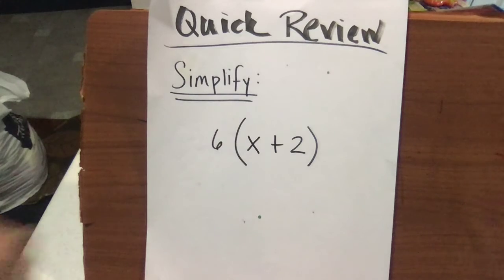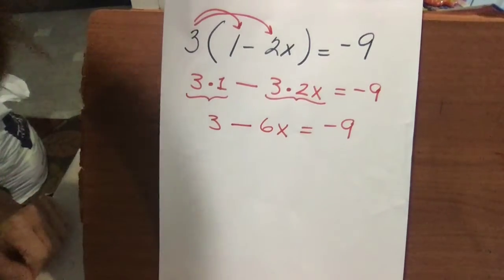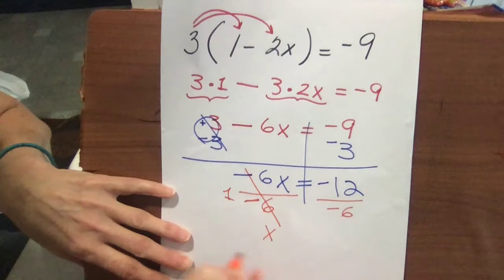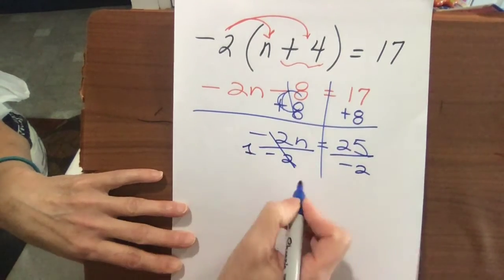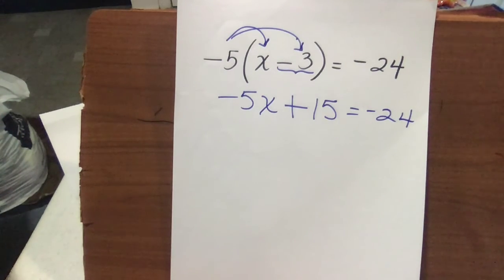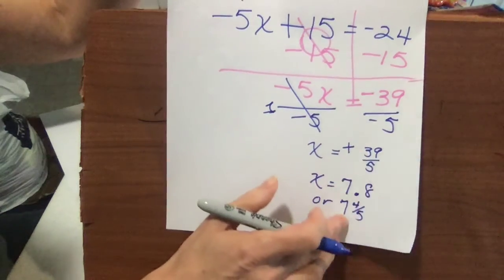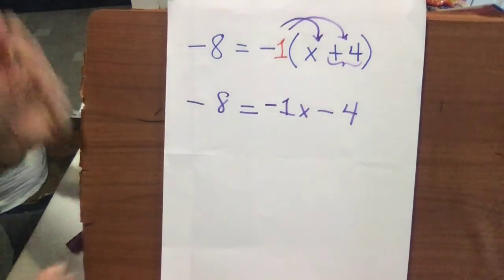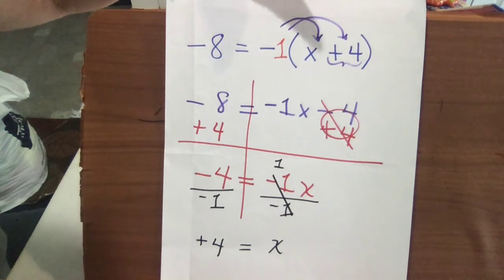Solve Multi Step Equations Variables on One Side with Distributive Property Lesson